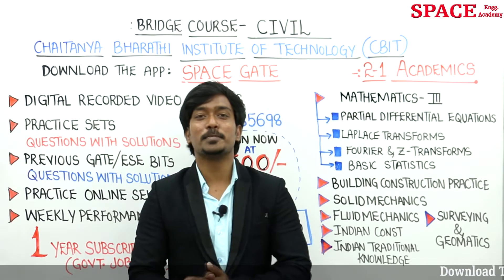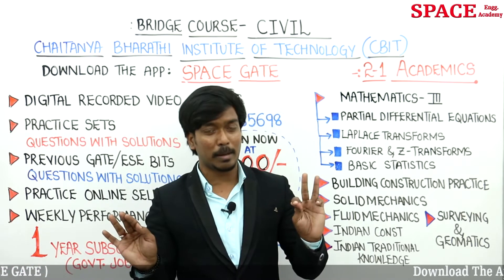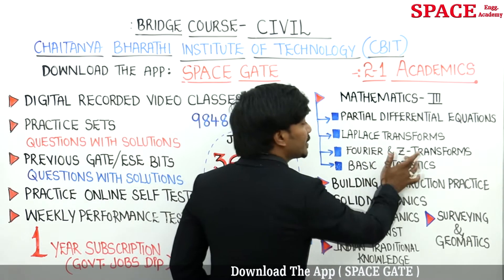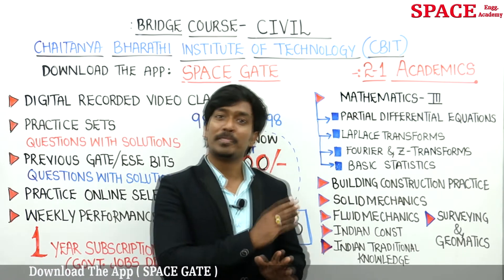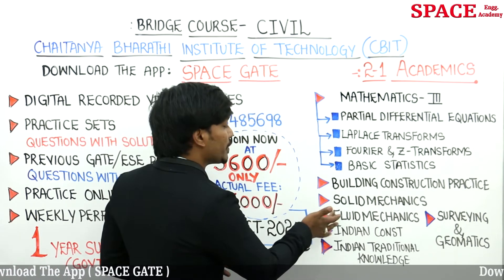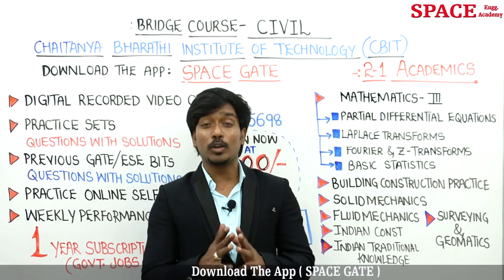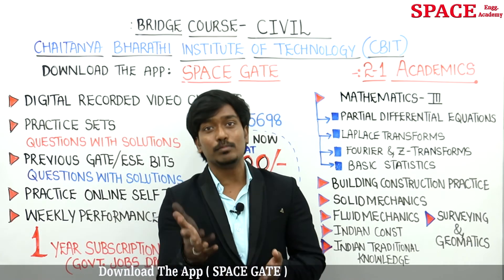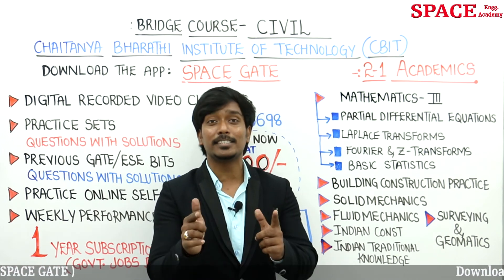DCE students in CBIT || Build the GATE WAY to GATE through BRIDGE COURSE -2020 BY INZAMAM SIR